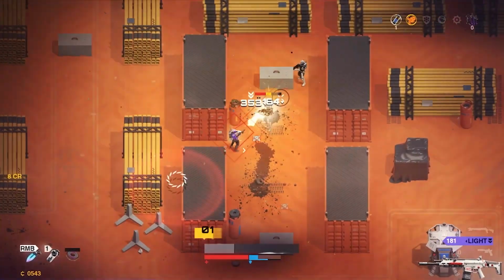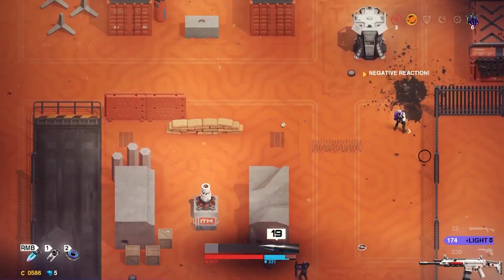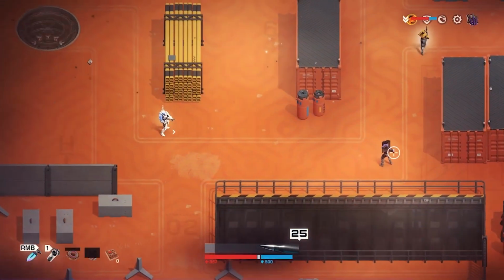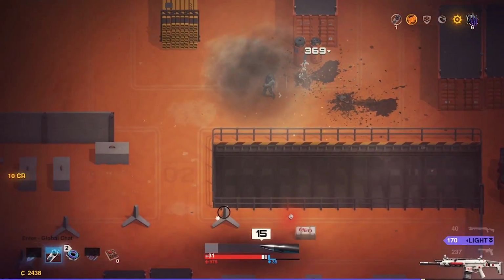Synthetik Assassin Buide Guide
Finally a Assassin build guide! It's been too long since my last guide and I had to practice for this one cause i had NO idea how to play it.